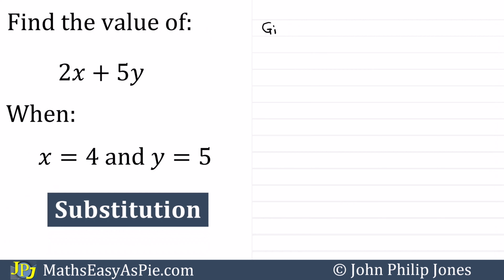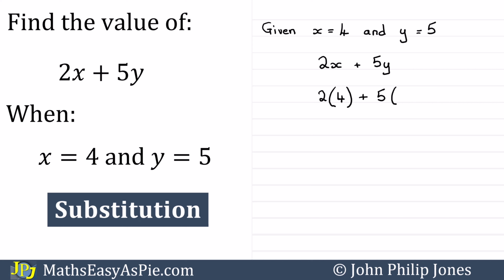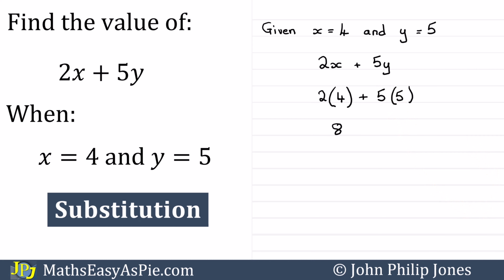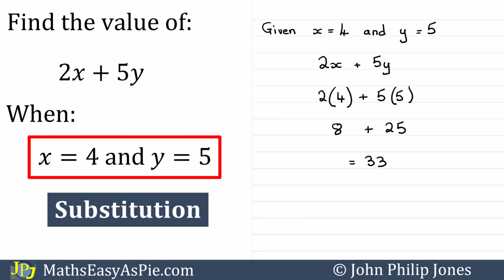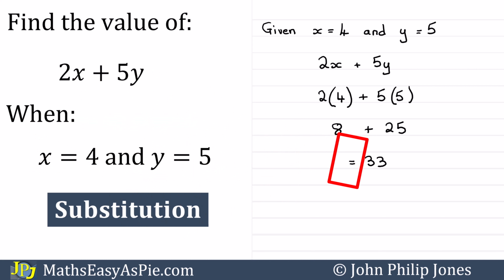Solve 2x + 5y When x=4, y=5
Learn how to evaluate algebraic expressions step by step! In this video, we solve 2x + 5y when 𝑥=4 and 𝑦=5. Perfect for students practicing substitution, quick problem solving, or brushing up on algebra basics. Watch along as we plug in values, simplify, and find the final answer with clear explanations.